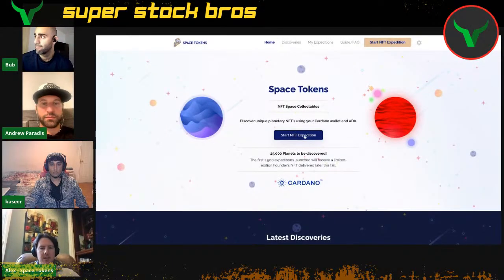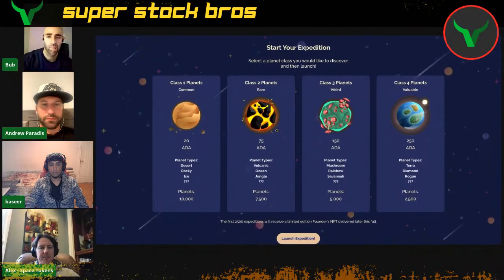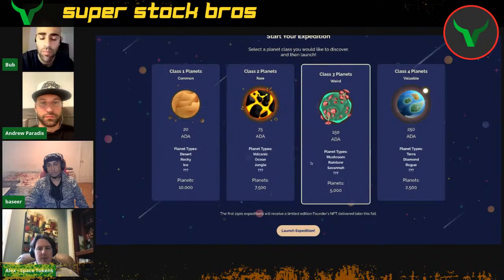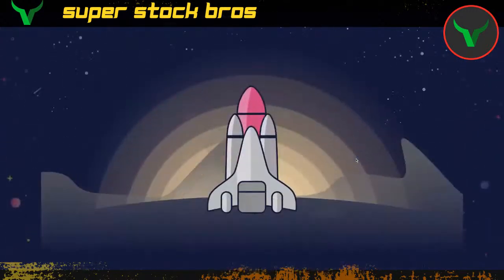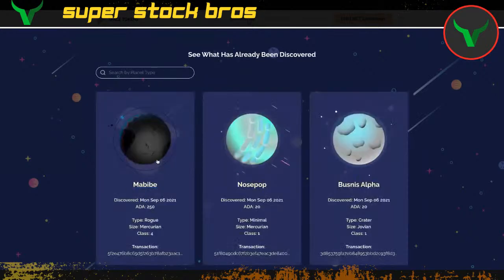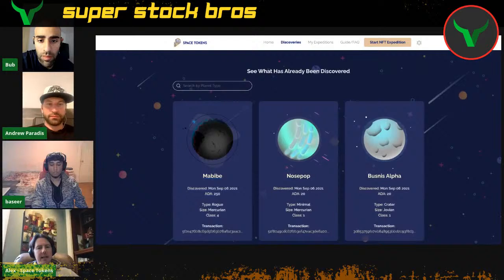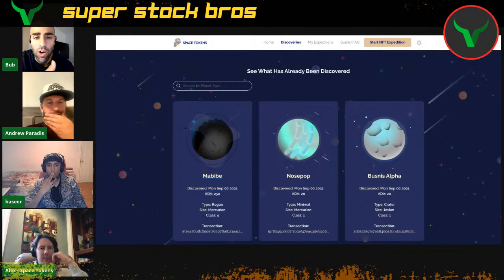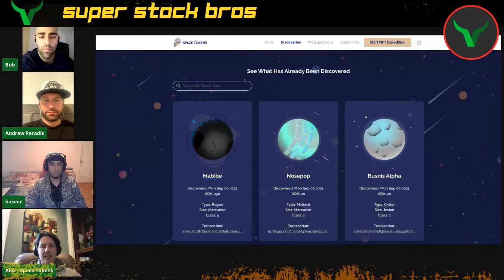Interview with Space Tokens Founder! NFT's using your Cardano wallet and ADA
Space Tokens: Discover unique planetary NFT's using your Cardano wallet and ADA. 25,000 Planets to be discovered! The first 2,500 expeditions launched will receive a limited-edition Founder's NFT delivered later this fall.

This video was edited using Descript: All-in-one audio & video editing, as easy as a doc.